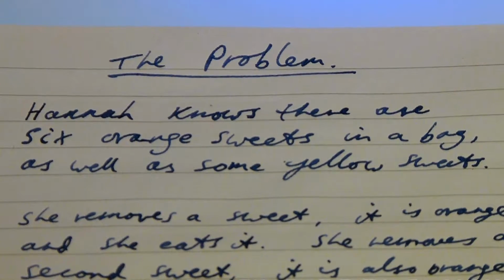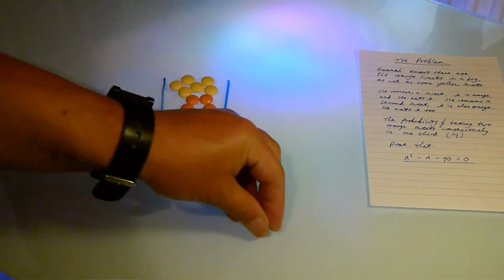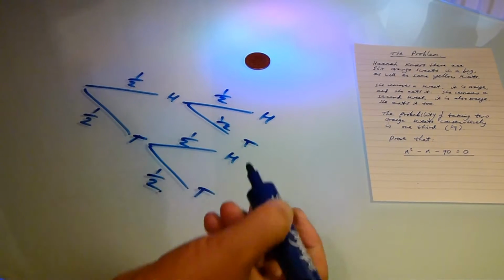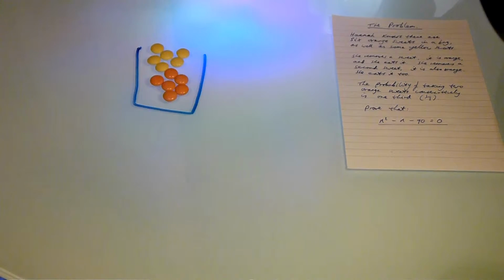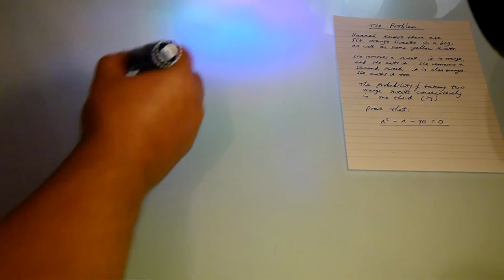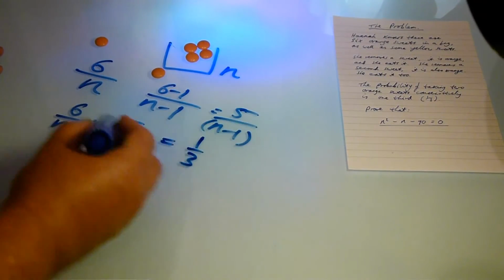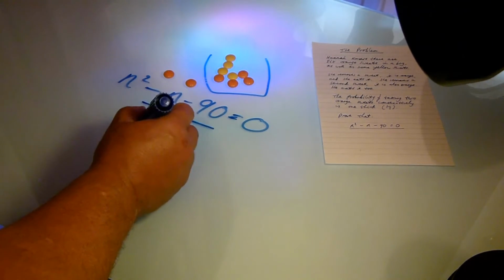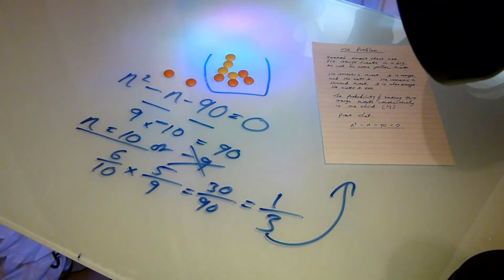Hannahs sweets cwf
The solution to the orange sweets problem.